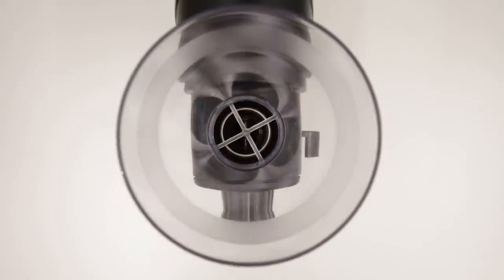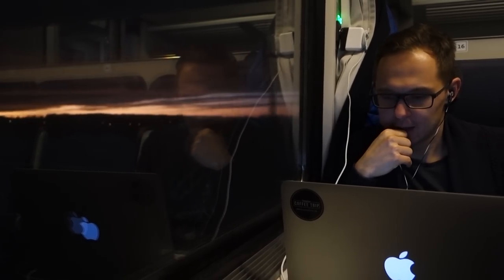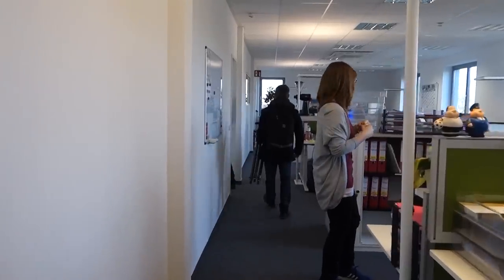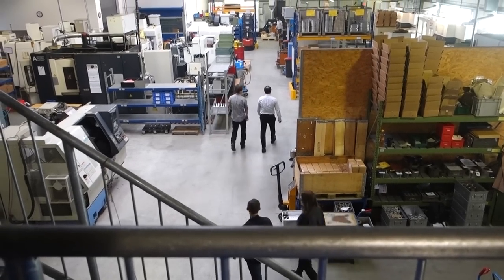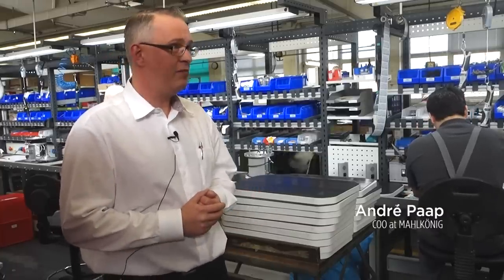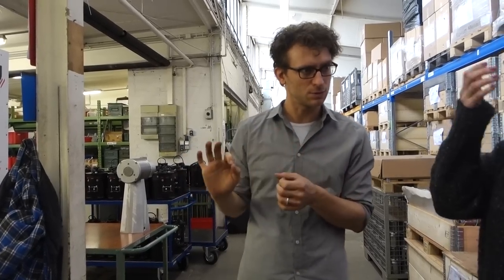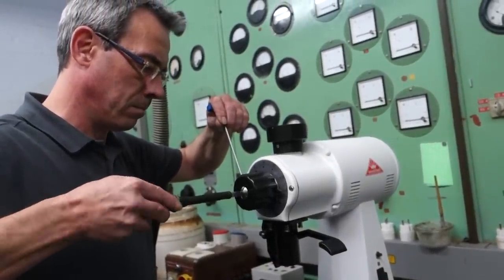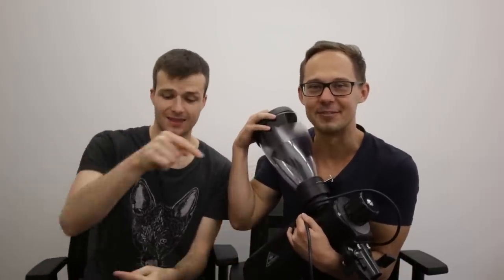Making of Mahlkonig EK43 Grinder | Visiting Mahlkoenig Factory in Hamburg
Mahlkoenig EK43 grinder is one of the best coffee grinders in the world.

In February we headed to Hamburg to pay a visit to our dear sponsors Mahlkoenig. Nestled in the tranquil north-eastern outskirts of Hamburg, Hemro Group’s Mahlkoenig factory produces some of the best grinders on the market today. One of them is the legend EK43. We were pleased to join their team for two educative days and see the whole production!

Cadillac Loops: War Never Changes